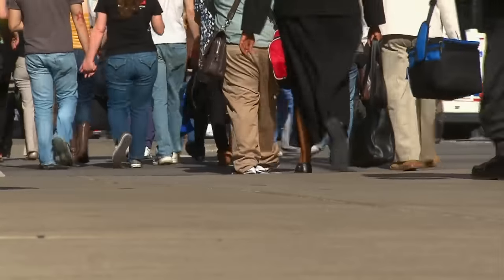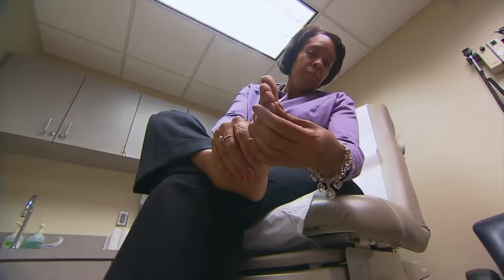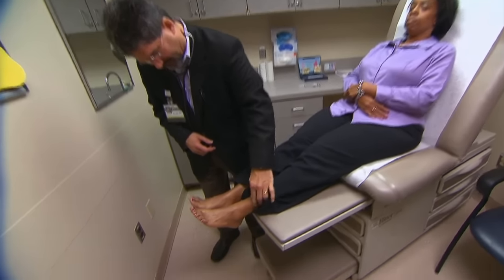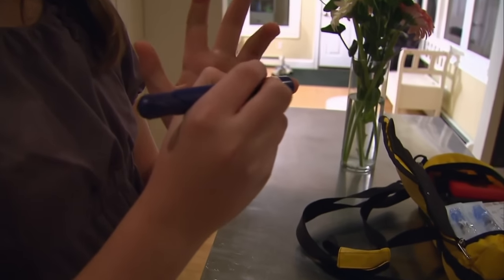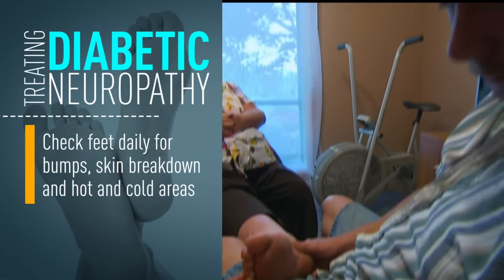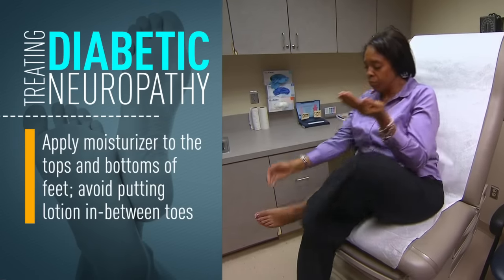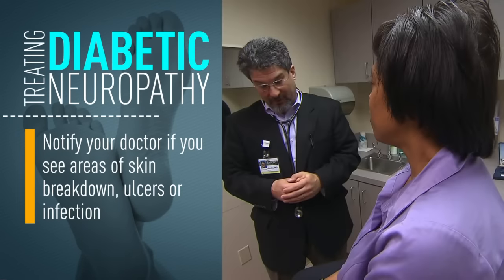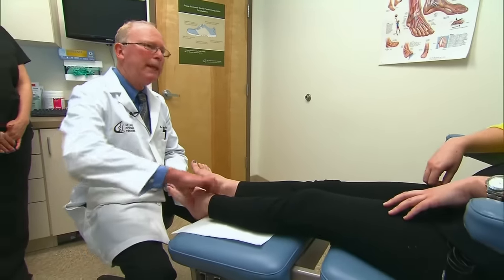Diabetes and your feet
Adam McCoy tells us why it's just as important for diabetes patients to take care of their feet while managing glucose levels.